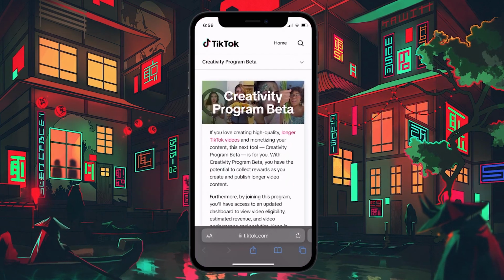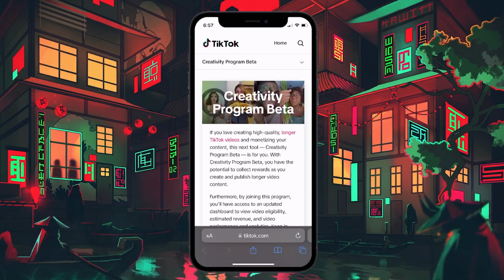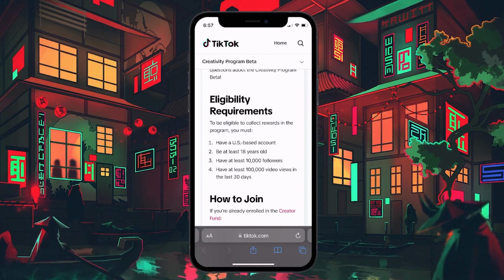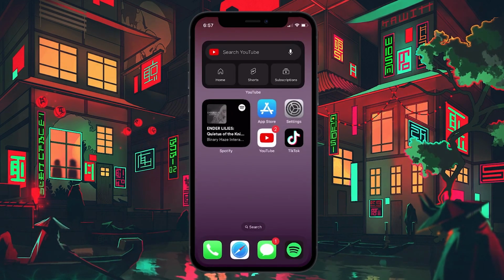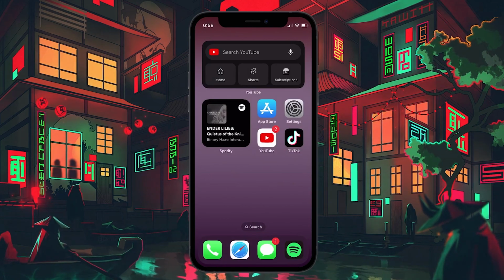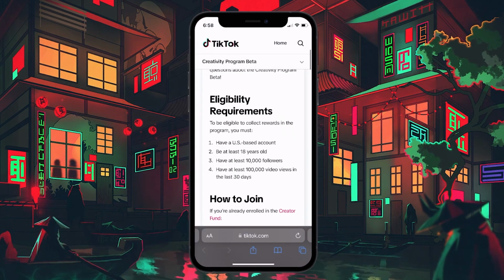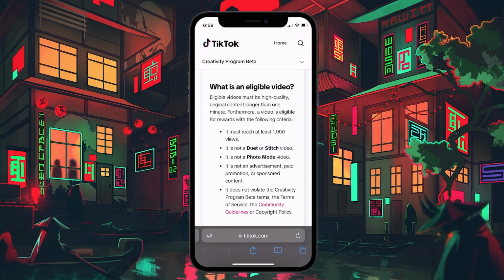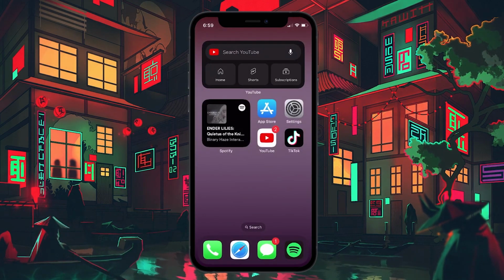How To Earn From TikTok Creator Program - Tutorial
A short tutorial on how to start earning from TikTok's exciting new initiative - the Creativity Program Beta.

Timestamps:
0:00 Introduction
0:17 TikTok Creativity Program
0:47 Eligibility Requirements
1:12 Enroll to Creativity Program
1:32 Join TikTok Creator Fund
1:51 Creativity Program Beta Earnings
2:16 Eligible Content for Program